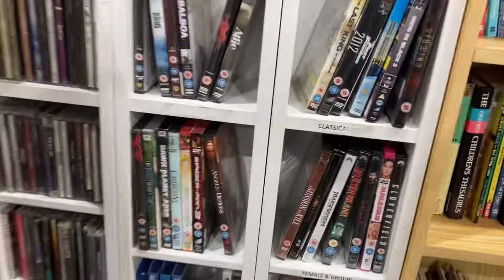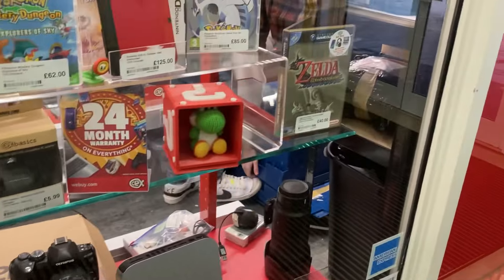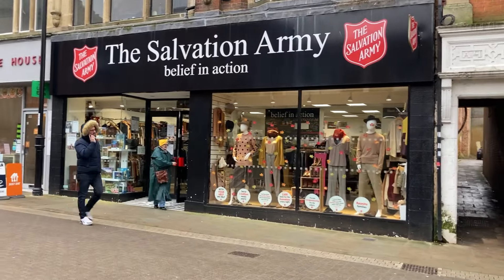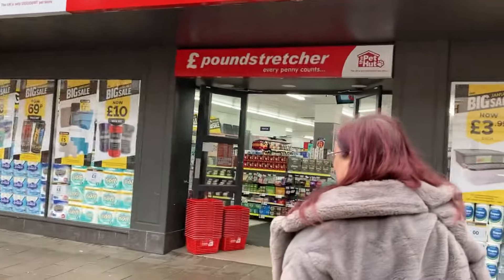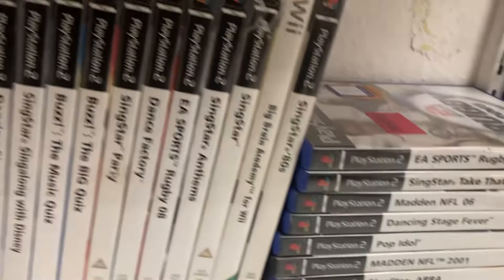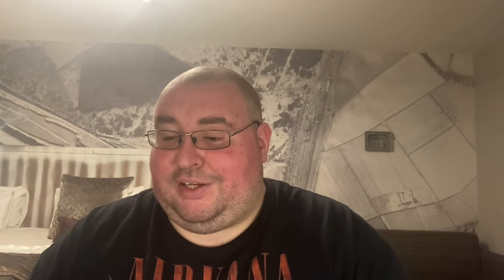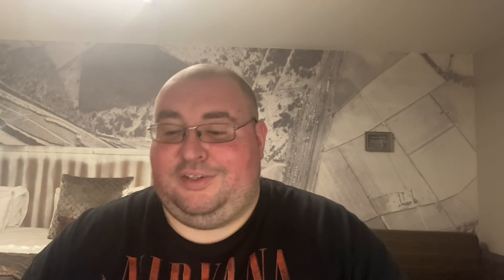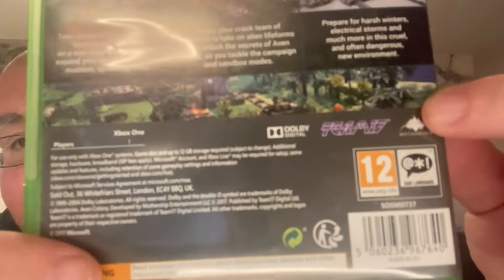Cex and Charity shop hunting in Kettering with pickups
Hello all im big game al a massive xbox gamer and collector and i also love charity shop hunting